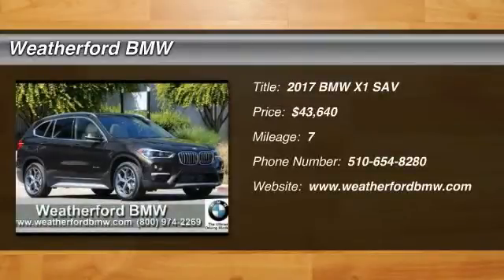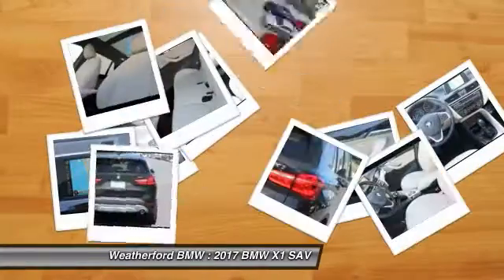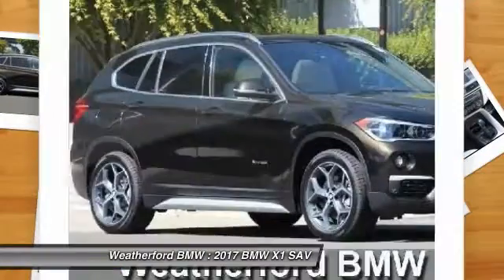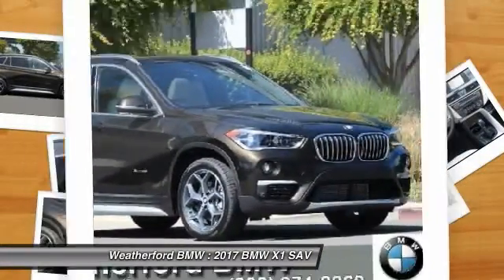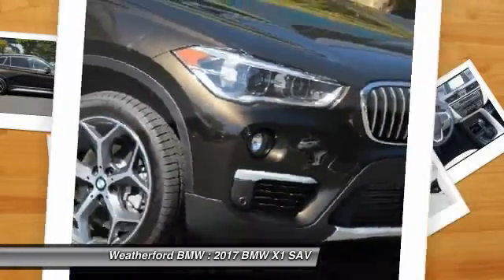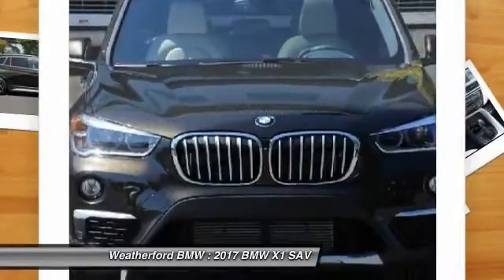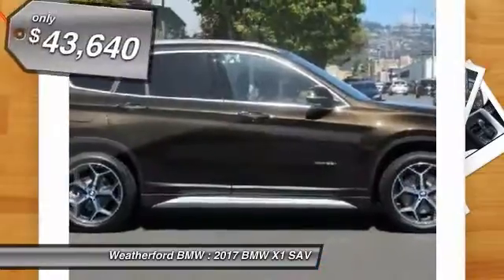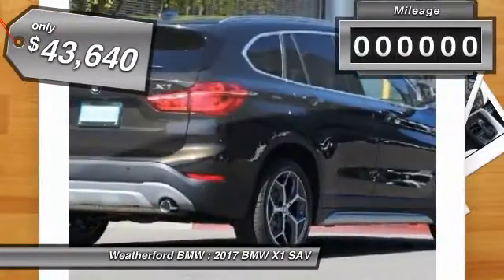2017 BMW X1 Weatherford BMW - SF Bay Area - Berkeley, CA 171188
2017 BMW X1  - Stock#: 171188 - VIN#: WBXHT3C35H5F83249

Weatherford BMW
735 Ashby Ave

Check out this 2017 BMW X1.   Nav System, Moonroof, Heated Seats, iPod/MP3 Input, Power Liftgate, CD Player, Onboard Communications System. xDrive28i trim, Dark Olive Metallic exterior and Canberra Beige SensaTec interior. FUEL EFFICIENT 31 MPG Hwy/22 MPG City! CLICK ME!br /br /KEY FEATURES INCLUDEbr /All Wheel Drive, Power Liftgate, Turbocharged, iPod/MP3 Input, CD Player, Onboard Communications System, Aluminum Wheels, Dual Zone A/C Rear Spoiler, MP3 Player, Privacy Glass, Child Safety Locks, Steering Wheel Controls. br /br /OPTION PACKAGESbr /PREMIUM PACKAGE Universal Garage-Door Opener, Auto-Dimming Interior &amp; Driver Exterior Mirrors, Auto-Dimming Rearview Mirror, LED Headlights w/Cornering Lights, Power-Folding Mirrors, Panoramic Moonroof, SiriusXM Satellite Radio, 1 year All Access subscription, Ambient Lighting, Comfort Access Keyless Entry, Lumbar Support, NAVIGATION BUSINESS Remote Services, Advanced Real-Time Traffic Information, BMW Connected App Compatibility, BMW Online &amp; BMW Apps, DRIVING ASSISTANCE PACKAGE Rear View Camera, Park Distance Control, Parking Assistant, COLD WEATHER PACKAGE Heated Front Seats, FINE-WOOD FINELINE TRIM W/PEARL CHROME ACCENT, TRANSMISSION: 8-SPEED STEPTRONIC AUTOMATIC sport and manual shift modes and Adaptive Transmission Control (ATC) (STD). BMW xDrive28i with Dark Olive Metallic exterior and Canberra Beige SensaTec interior features a 4 Cylinder Engine with 228 HP at 5000 RPM*. br /br /EXPERTS CONCLUDEbr /Great Gas Mileage: 31 MPG Hwy. br /br /VISIT US TODAYbr /Weatherford BMW of Berkeley is dedicated to providing you with an ownership experience worth raving to your friends about. We offer a brand new facility with over 400 cars to choose from and 200 cars to view Indoors! br /br /Horsepower calculations based on trim engine configuration. Fuel economy calculations based on original manufacturer data for trim engine configuration. Please confirm the accuracy of the included equipment by calling us prior to purchase. br / Contact the dealership today.